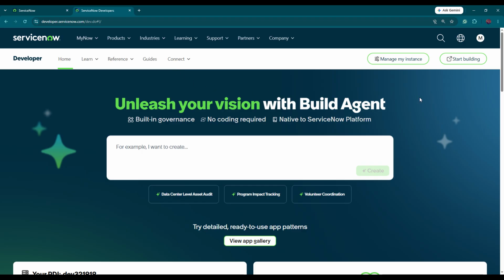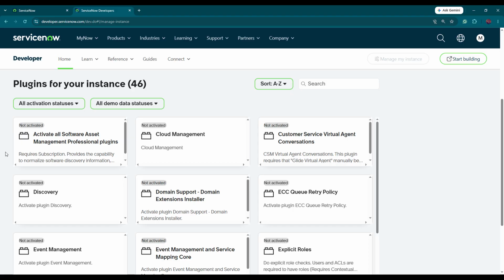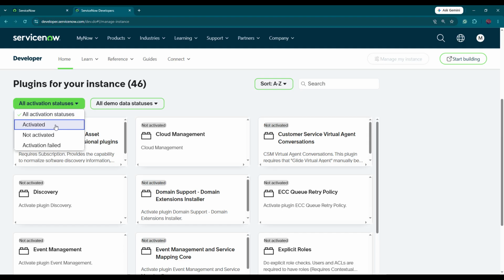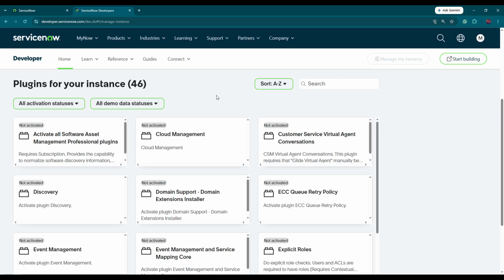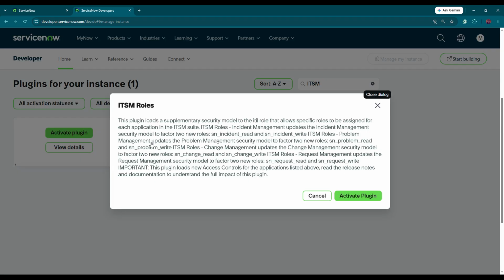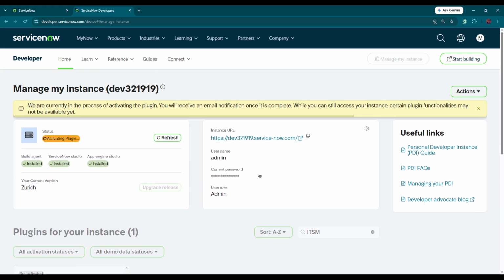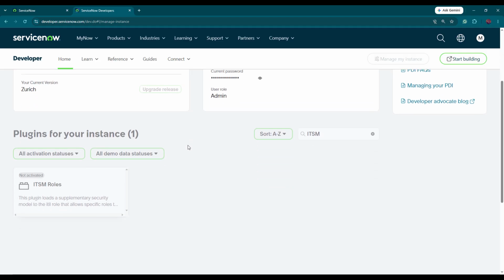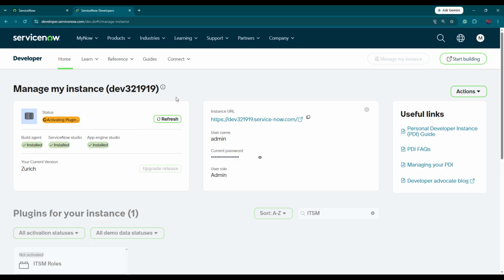How to Install Plugins on a ServiceNow PDI | ServiceNow Fundamentals 2026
Learn how to install plugins on a ServiceNow Personal Developer Instance (PDI) in this beginner-friendly ServiceNow tutorial! In this video, I'll show you how to find and activate available plugins so you can add features and functionality to your ServiceNow development environment.

In this video, we'll walk through the process of installing and activating plugins on a ServiceNow PDI. Plugins can enable additional applications, features, and functionality, making them an important part of configuring and exploring the ServiceNow platform.

In this tutorial, you'll learn:

- How to install plugins on a ServiceNow Personal Developer Instance (PDI)
- How to find available ServiceNow plugins
- How to search for a specific plugin
- How to activate a plugin on your developer instance
- How to verify that a plugin has been successfully installed
- What to consider before activating plugins on your PDI
- Tips for managing plugins in your ServiceNow development environment

Whether you're learning ServiceNow administration, development, scripting, ITSM, or application development, understanding how plugins work will help you customize your PDI and gain hands-on experience with additional ServiceNow features.

If you're following along with my ServiceNow Fundamentals 2026 series, this tutorial will help you configure your Personal Developer Instance and prepare it for additional ServiceNow lessons and hands-on practice.